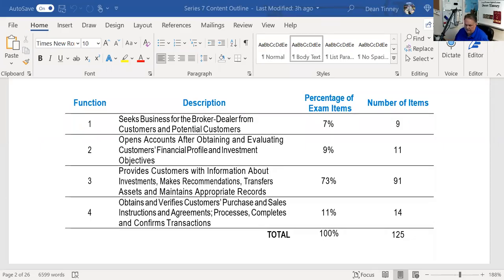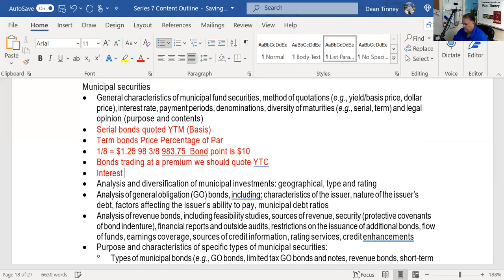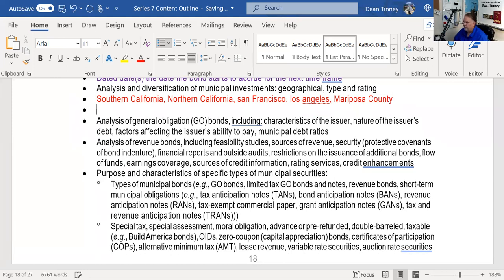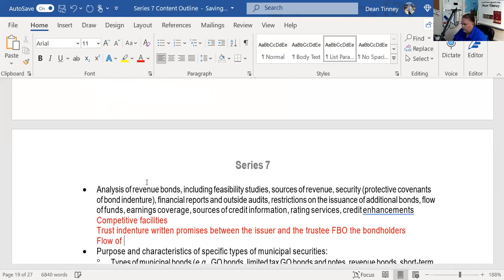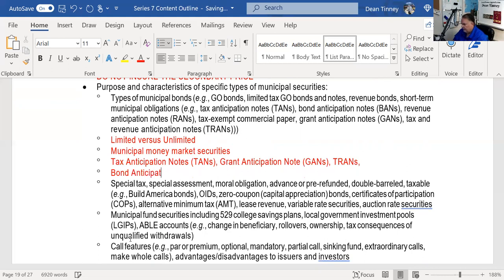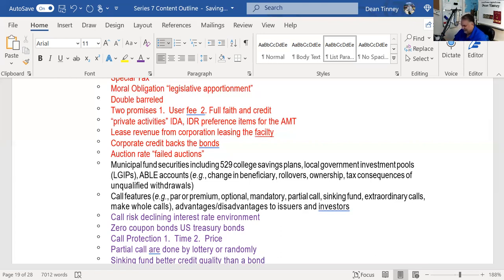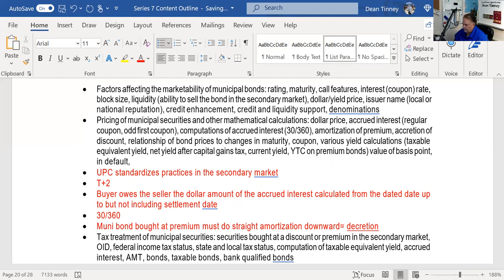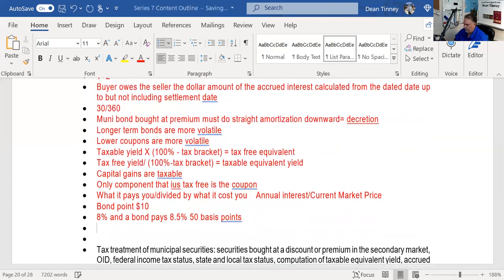Series 7 Exam Prep Municipals and Recommendations (suitability). Content Outline Function 3.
TIME STAMPs:
00:00 Intro
5:46 Serial maturity
6:09 Term maturity
6:26 1/8
7:08 MSRB bonds at premium must quote Yield to Call!!
7:38 Coupon rate AKA nominal yield AKA fixed or stated rate of return
8:08 Semi annual interest payments
12:36 Legal opinion
18:22 Overlapping debt.  Coterminus
23:35 Feasibility study
24:20 Trust indenture
25:32 Flow of funds.  Net revenue pledge
26:28 Open end versus closed end
28:20 Credit enhancement
29:50 Limited versus unlimited
30:35 TANs, RANs, TRANs, BANs, GANs
32:47 Special tax bonds
33:19 Moral obligation bonds
34:15 Double barreled bonds
35:10 Industrial development bonds
36:52 Auction rate securities
39:14 Call features and call risk
42:25 Catastrophe call
44:13 Put features
45:45 Pre refunding or advance refunding
53:26 Taxable equivalent yield and tax free equivalent yield